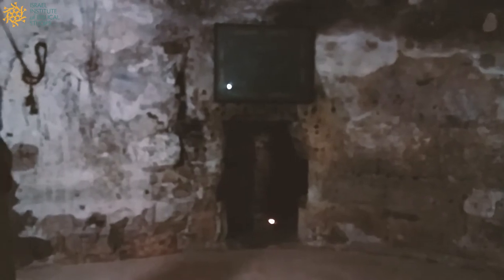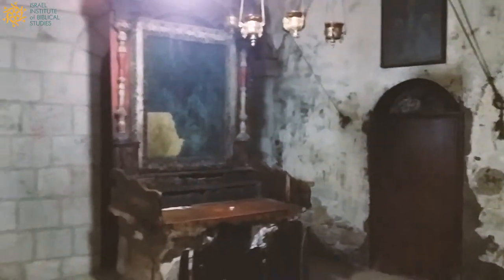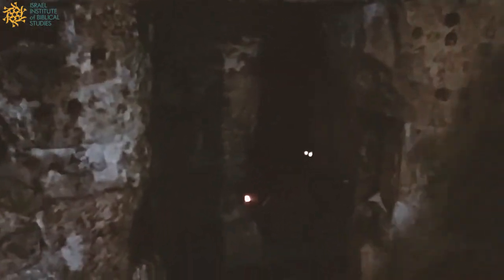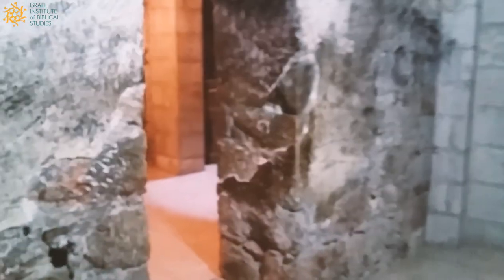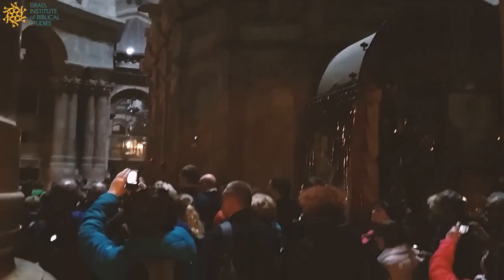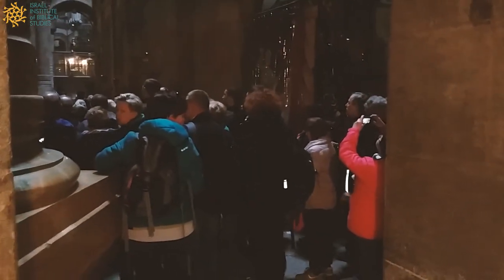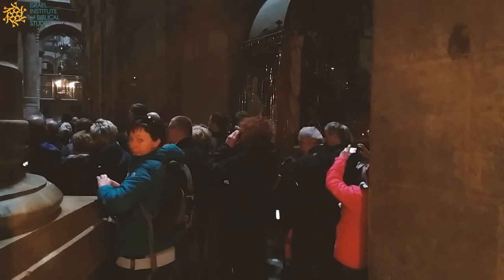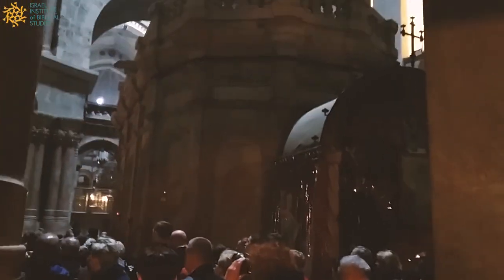Lipnick Holy Land Vlog - An inside look at the Church of St. Joseph of Arimathea